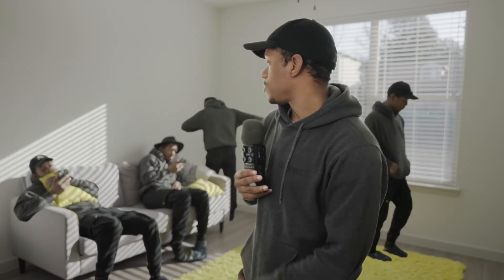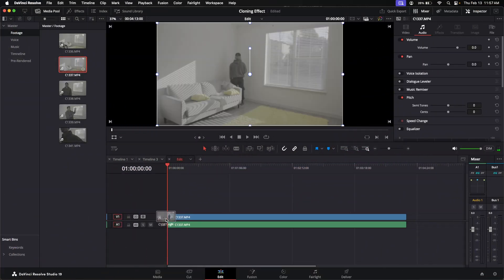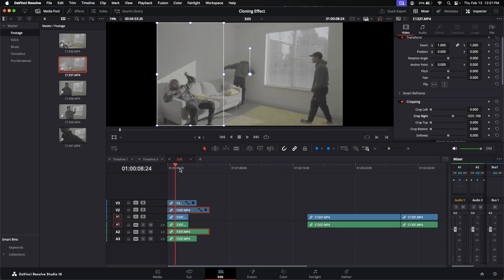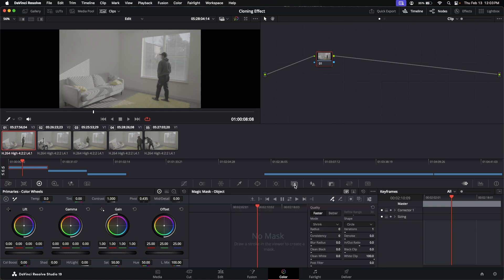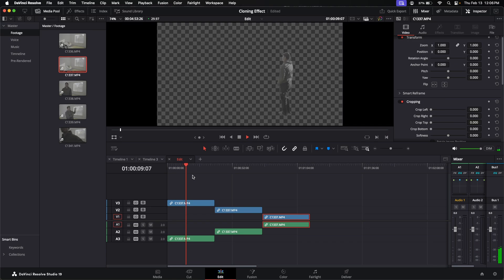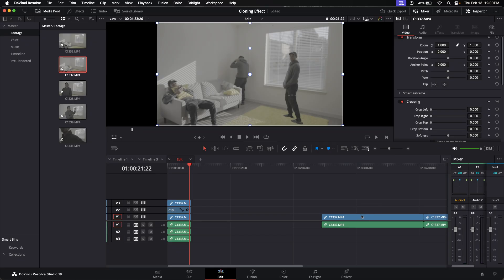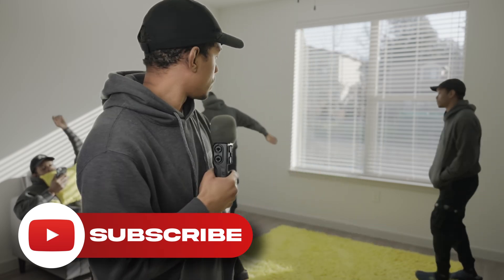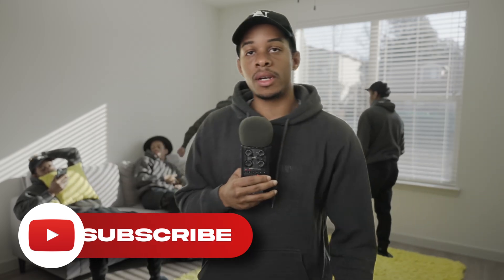Clone Yourself the EASY way!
I show multiple ways to clone yourself within this video. The clone effect can be used to add more depth or immersion into your content. You'll see this used in music videos or short films that may be in the horror genre. It is such an awesome effect and DaVinci Resolve makes it easy for us to professionally create this effect.

Awesome content that you won't find anywhere else!

☝🏾EXTRA 2 MONTHS FREE WITH LINK!☝🏾

⏳ TIMESTAMPS:
0:00 1st Example
0:25 Set The Scene
2:16 Split Your Clips
4:01 Soften the Blend
5:12 Pro Level Mask
6:20 2 Versions of Magic Mask
7:28 Track Subject
8:20 Filmmaker Style
10:22 Side By Side Comparison
11:07 Missing Tools?
11:36 3rd Mask Option
12:55 Refined Mask
14:46 Subscribe For More!